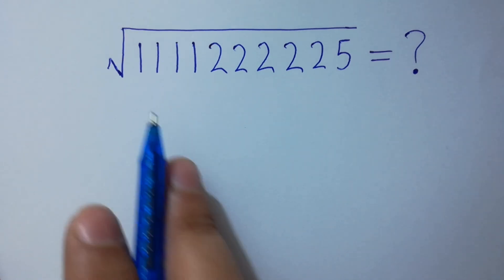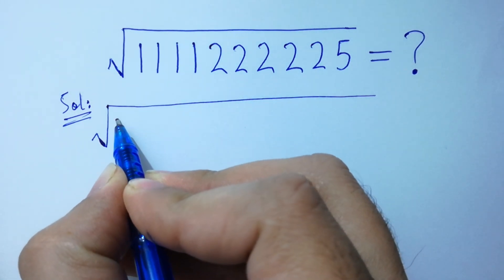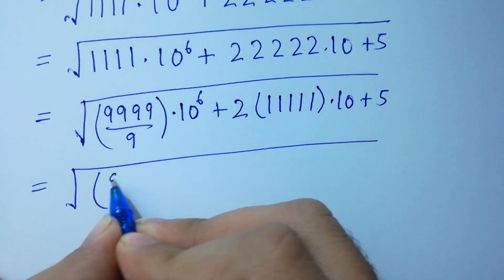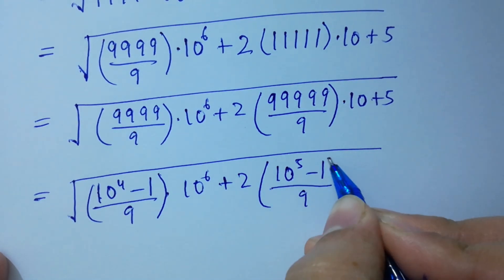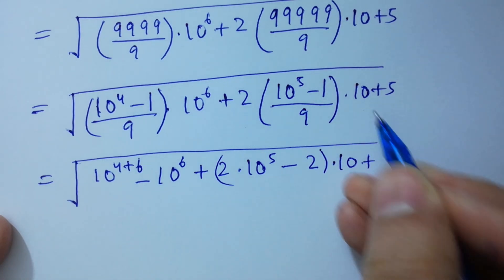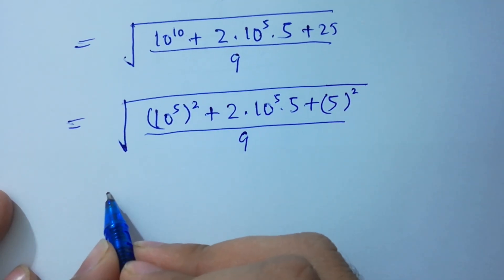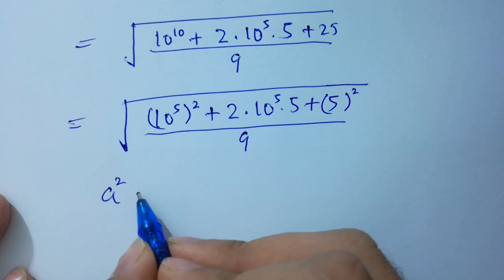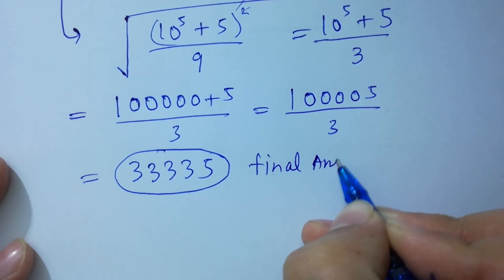Solving a 'Stanford' University entrance exam